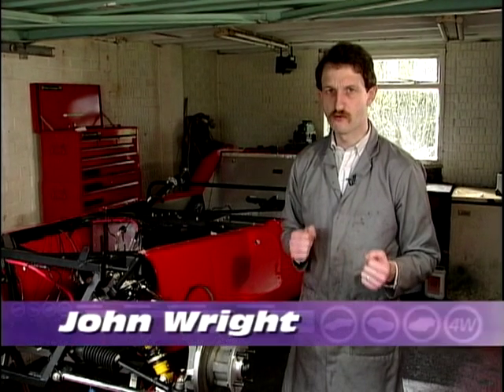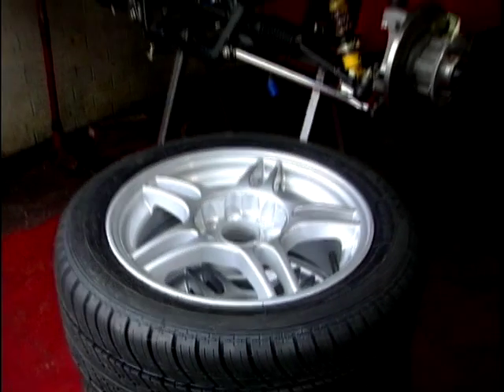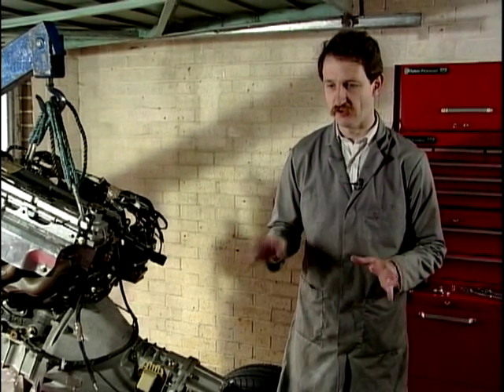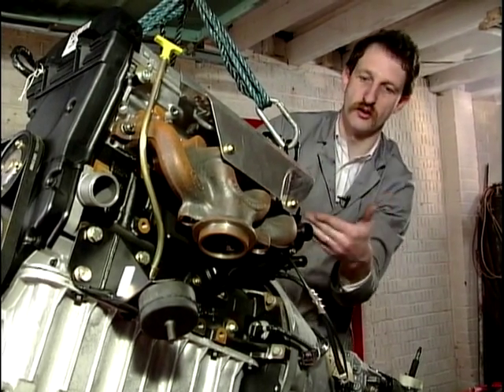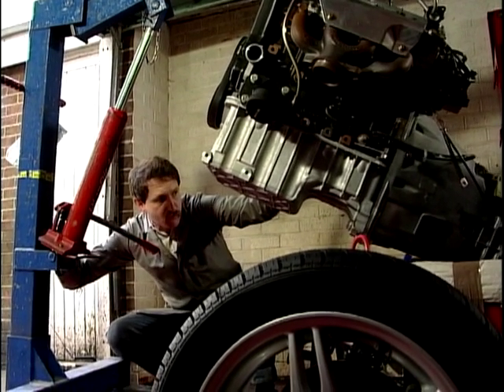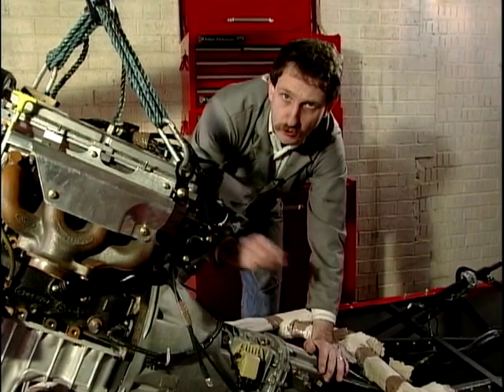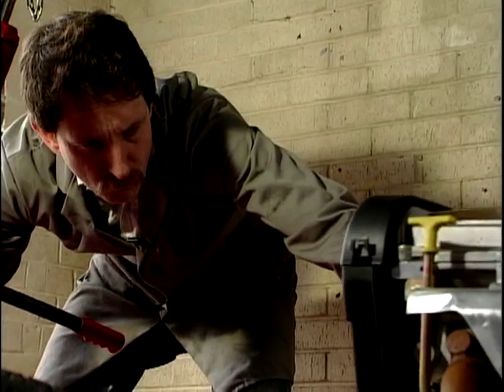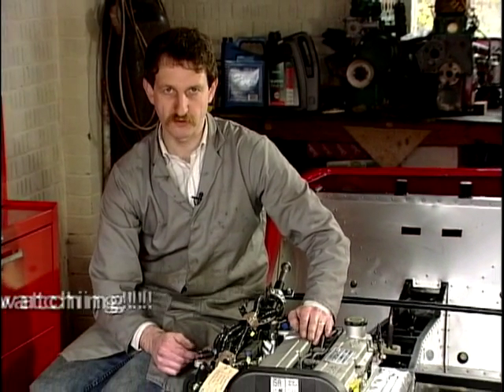Westfield Kit Car Build - Engine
John Wright is back in Build a Car Right. Today he is installing the engine into the Westfield Kit Car.